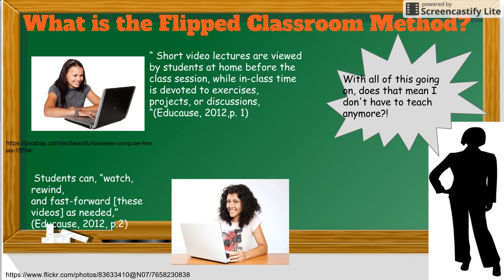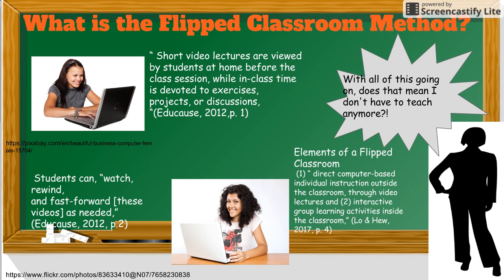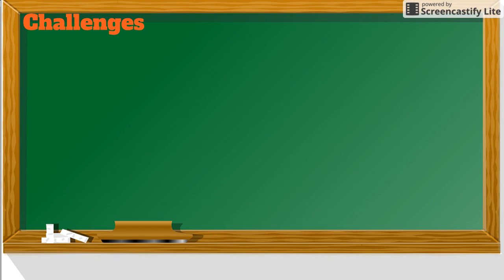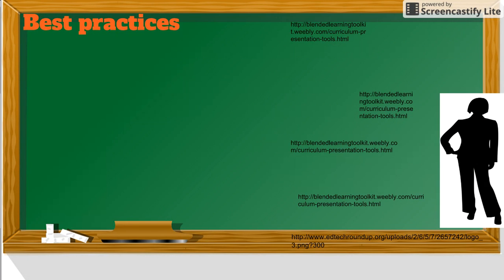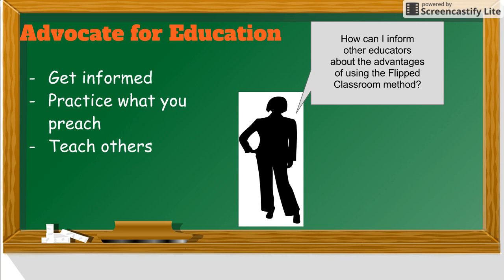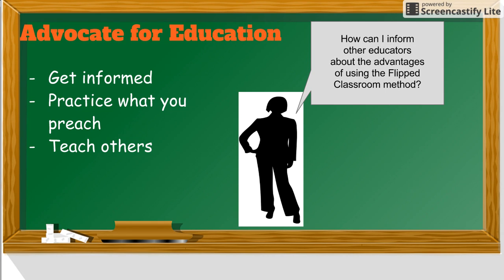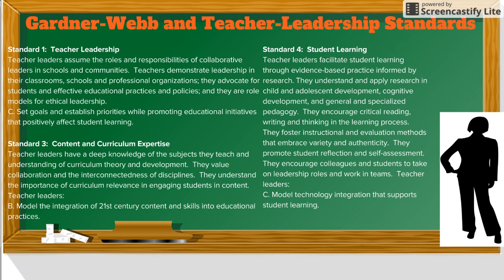Flipped classroom Babb